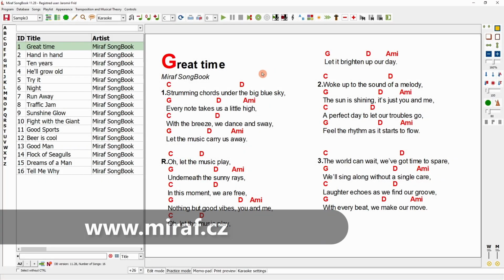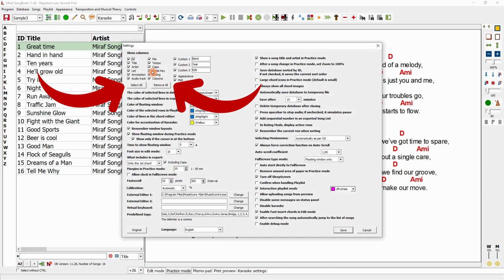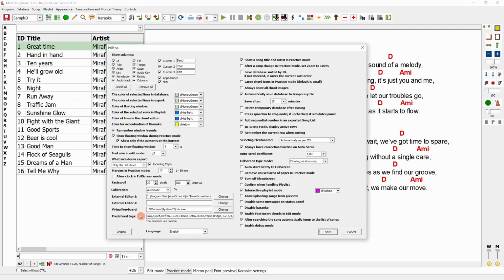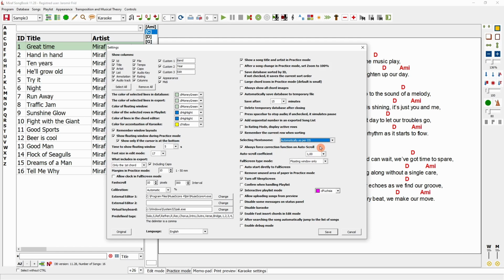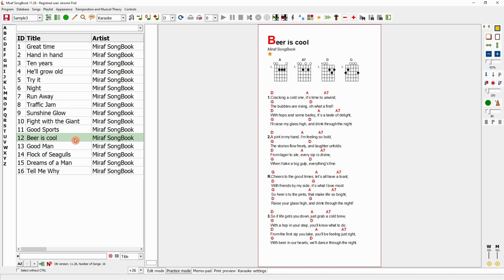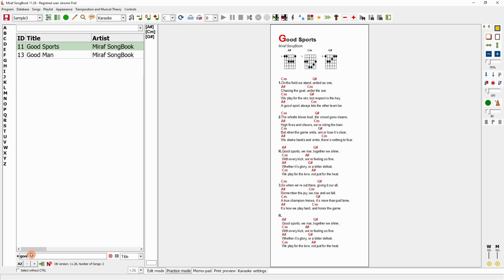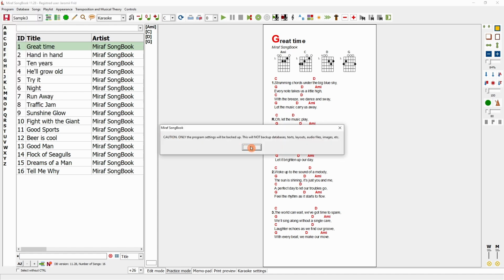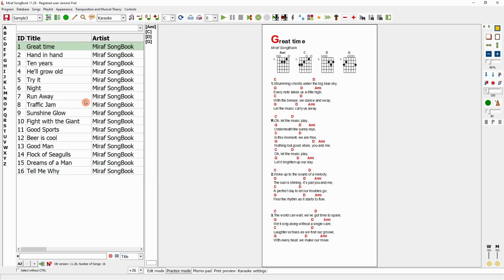E016 - Miraf SongBook - Program settings and Backup - English version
Electronic video course for the program Miraf SongBook for Windows - English version - Part 016.
Detailed description of program settings, Backup and backup settings, menu description, checking new versions, songs loaded from previews, how to work with song ID.